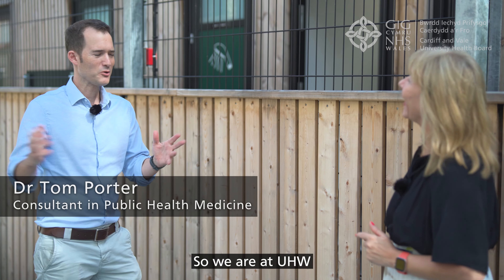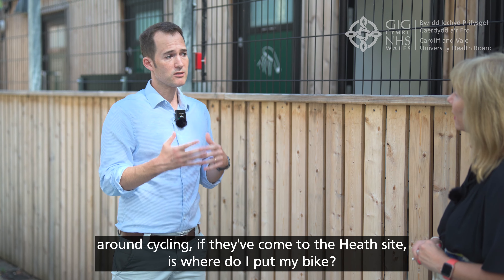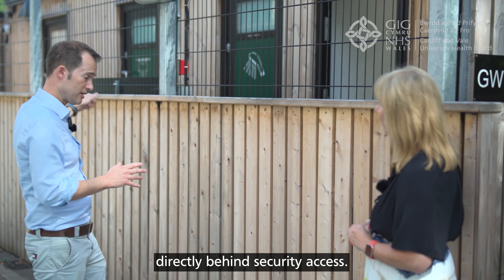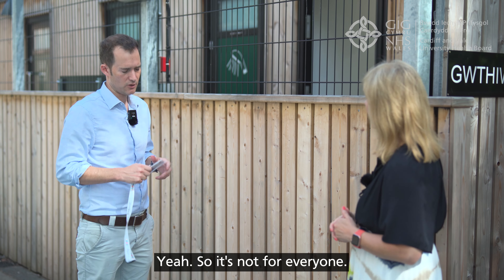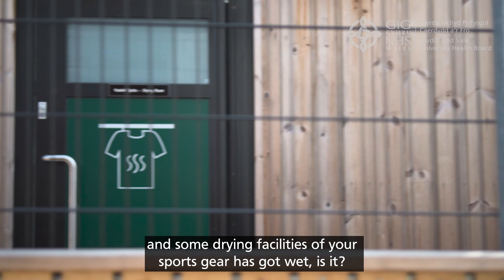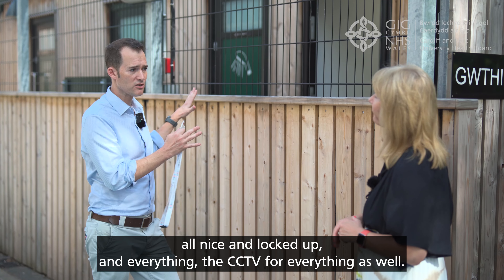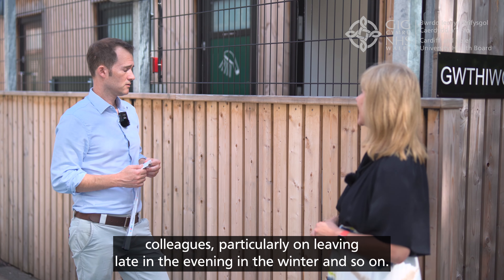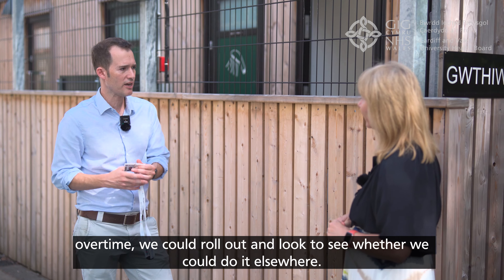CEO Connects - Bicycle Hub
Cardiff and Vale University Health Board is pleased to present a new series of CEO Connects using our new Vlog format.

Join Suzanne Rankin each month as she visits colleagues from across the health board to highlight key items, initiatives and services.